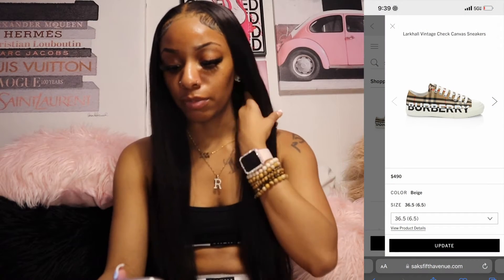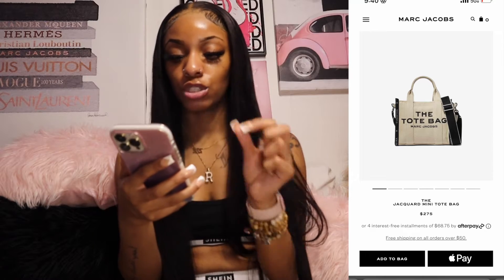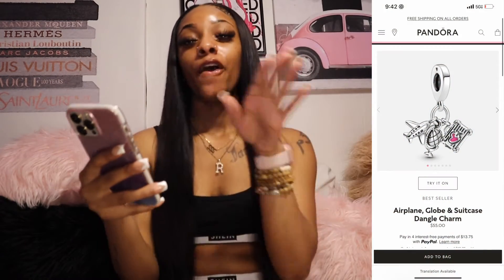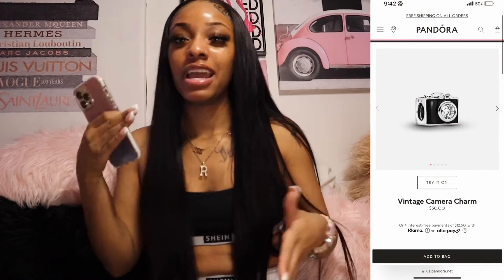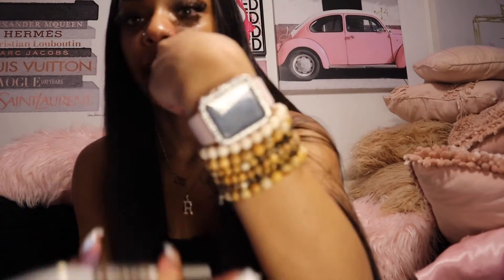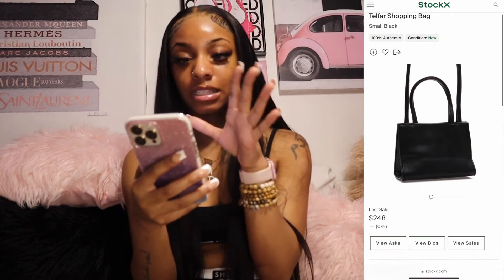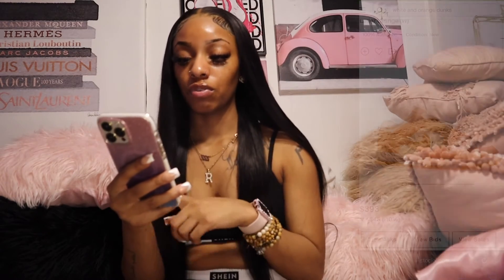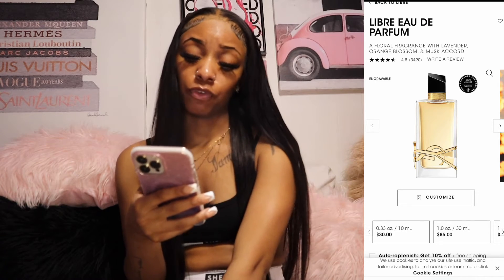Birthday Wishlist *Teen Gift Guide*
Current - 1.29

Goal- 2k